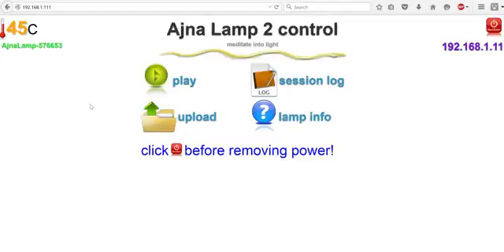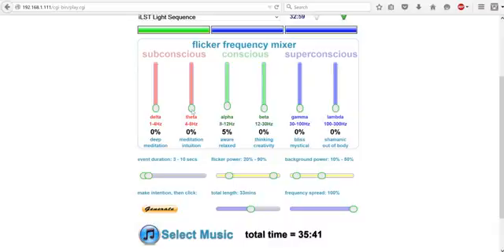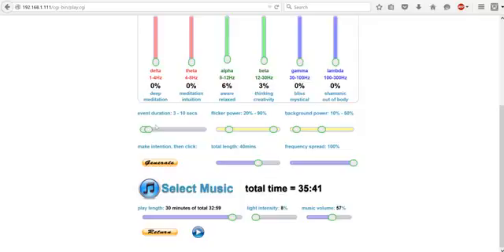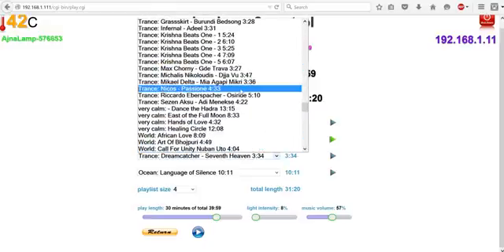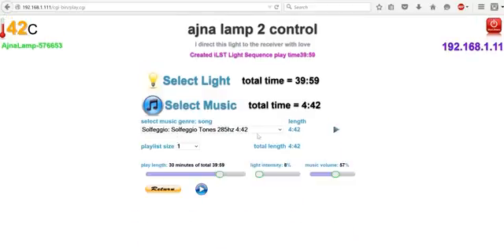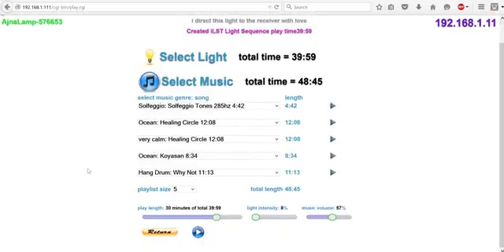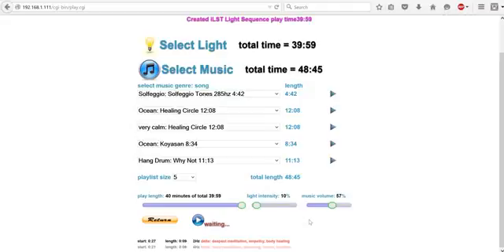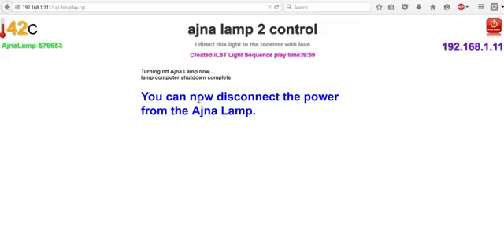Ajna iLST 3 Stage tutorial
Ajna Light Training Video - see ajnalight.com